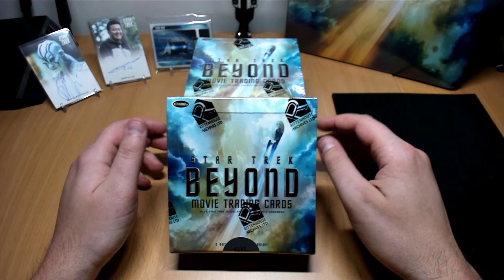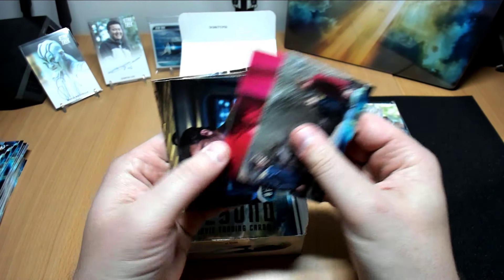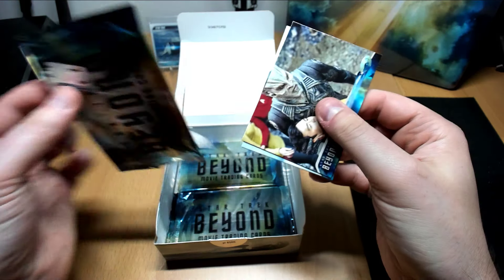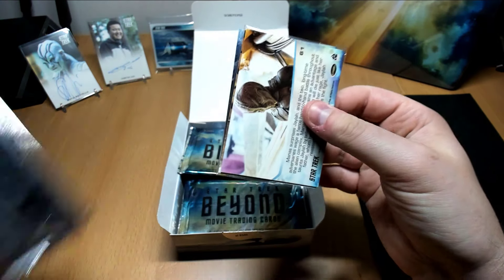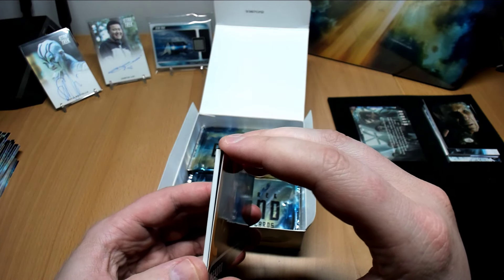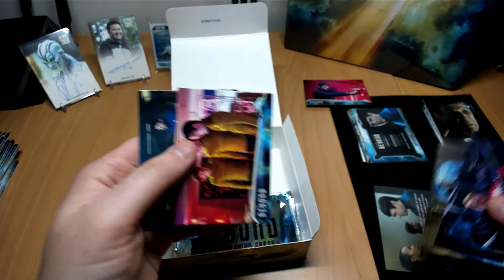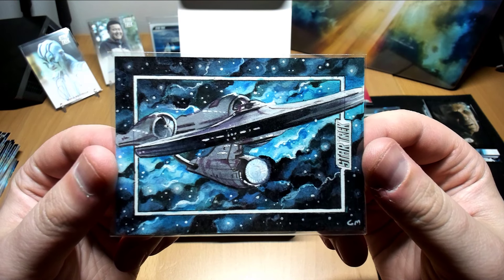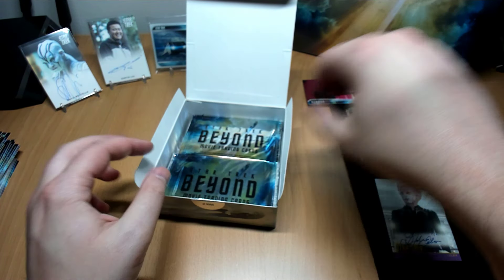Star Trek Beyond Case Break - Part 3 (3 Boxes)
Opening 3 more boxes of a sealed case from Star Trek Beyond by Rittenhouse Archives